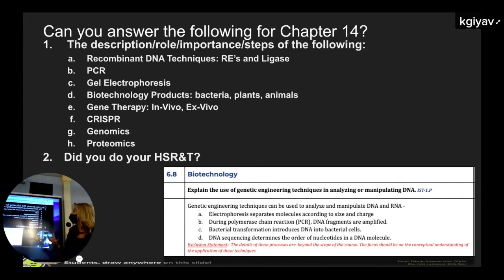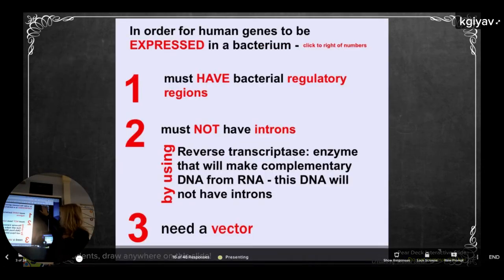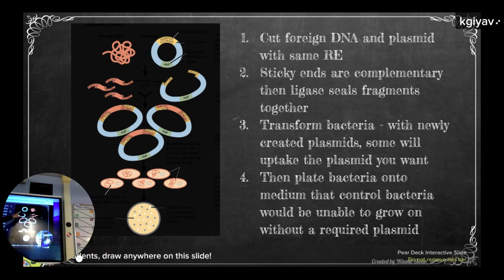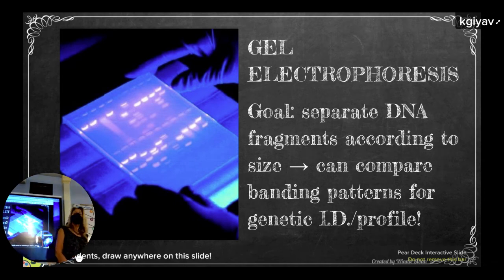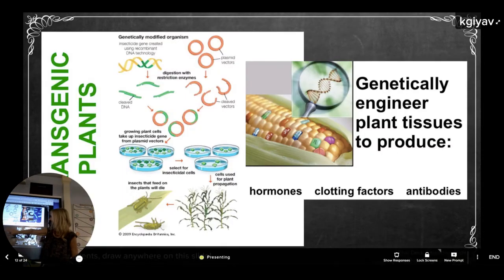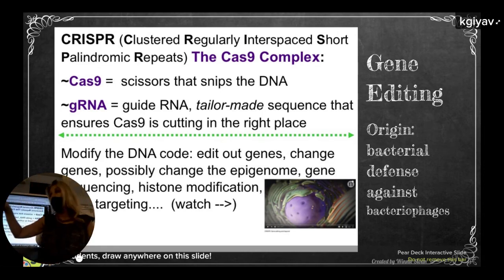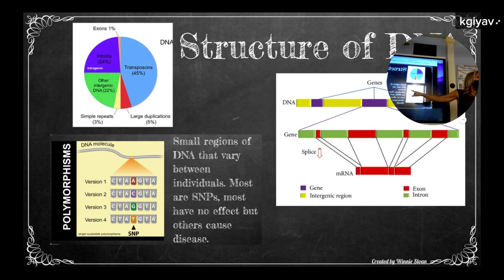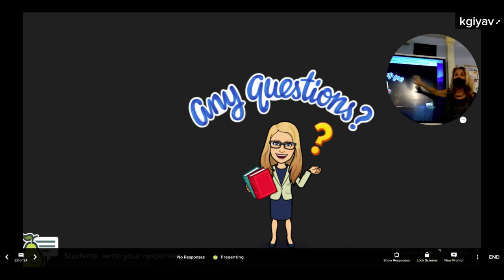APBio Review Chapter 14: Biotechnology & Genomics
We discussed: recombinant DNA techniques, PCR, gel electrophoresis, CRISPR, genetic profiling, transgenic organisms, genomics and proteomics.